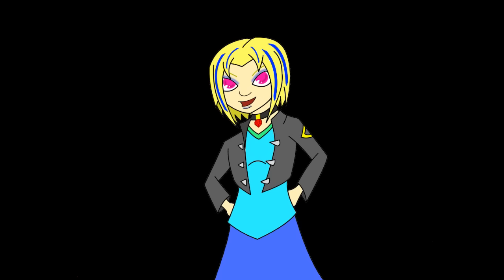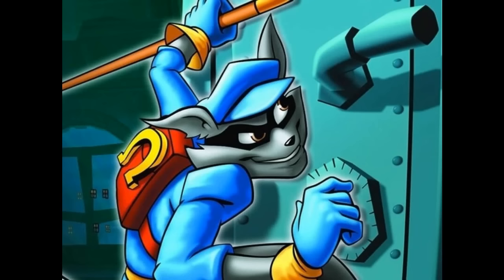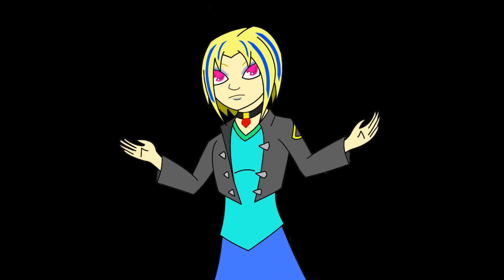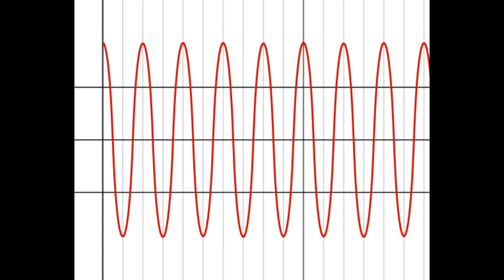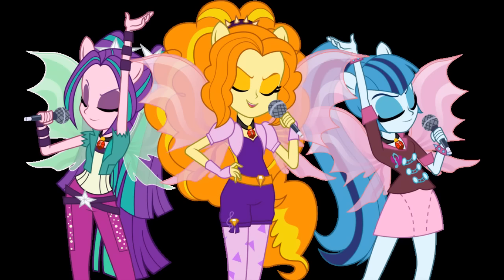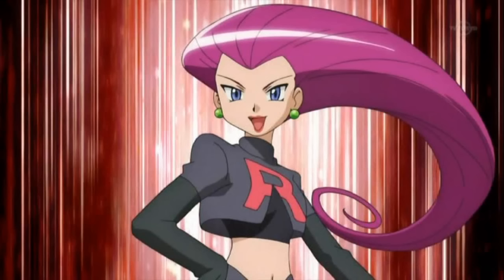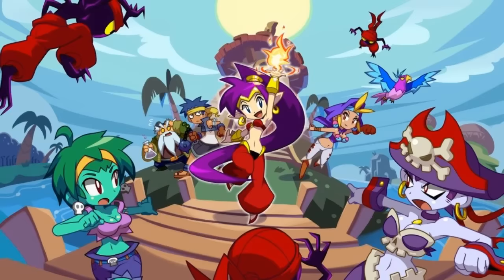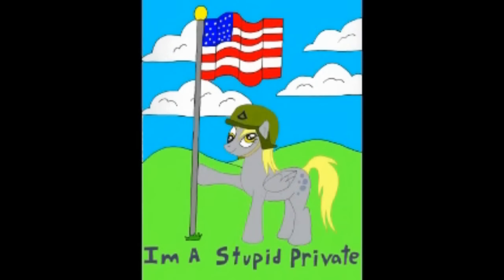Shantae Half Genie Hero Review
Welcome to my review of Shantae Half Genie Hero by Wayforward. This colorful action platformer stars Shantae the half genie of scuttle town. It's up to her to save the day from demons, monsters, and pirates.